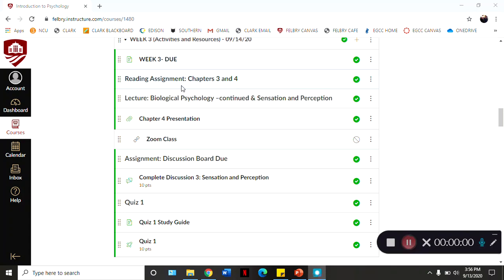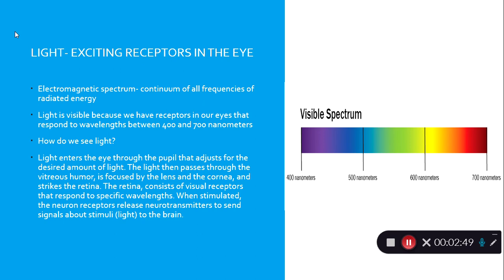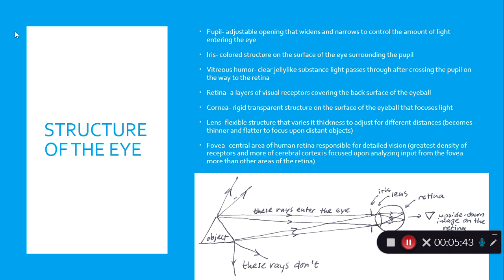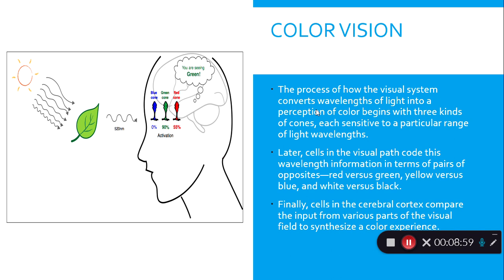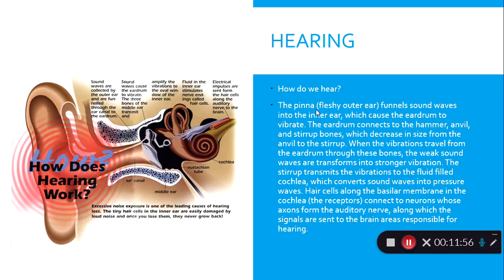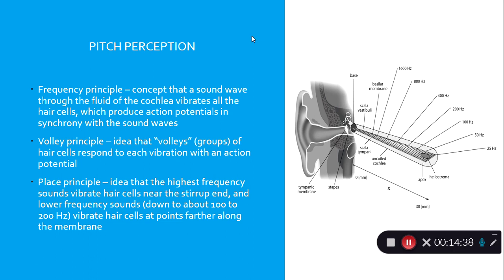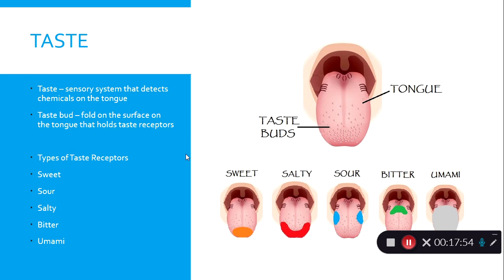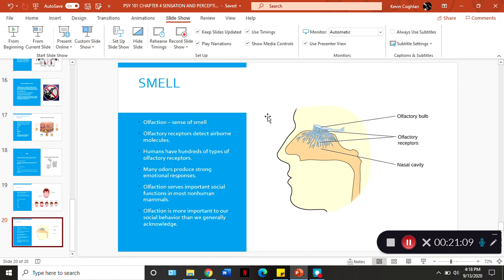INTRODUCTION TO PSYCHOLOGY LECTURE: SENSATION AND PERCEPTION